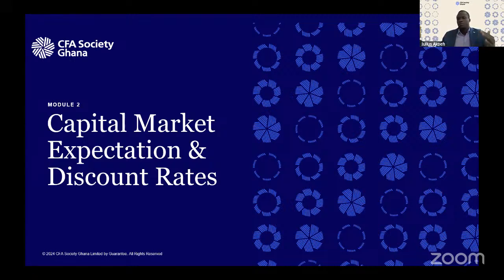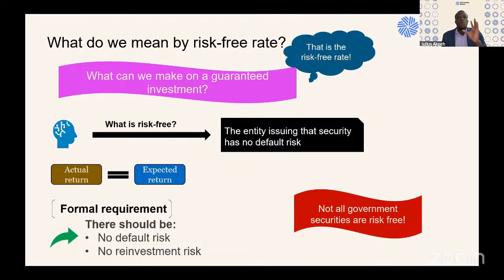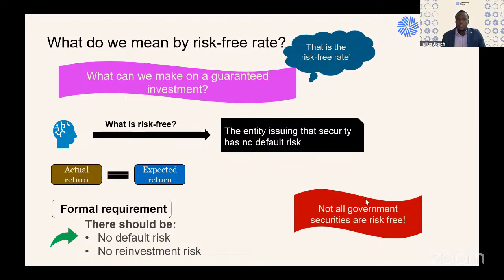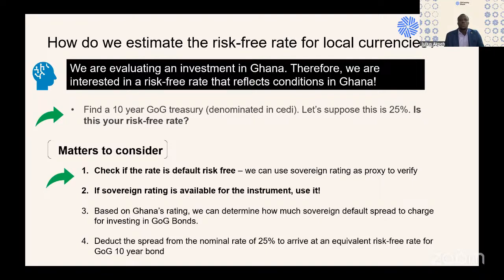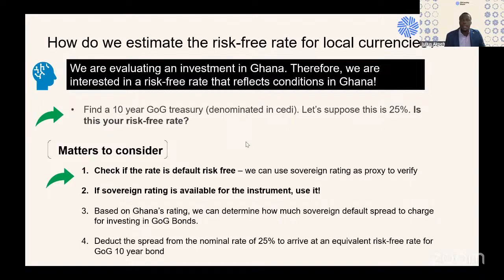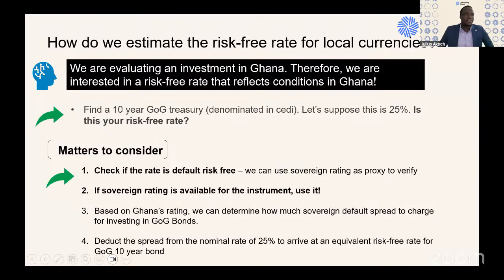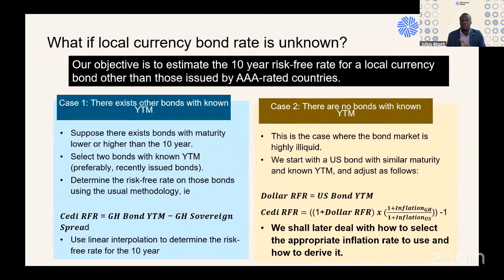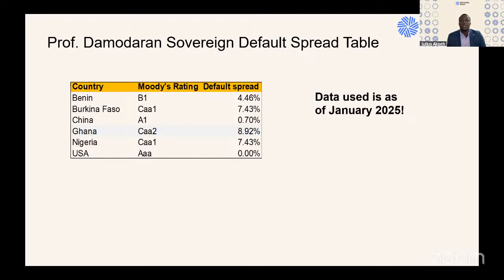Masterclass: Commercial Bank Valuation Modeling | Day 3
Module 2 - Capital Market Expectation & Discount Rates